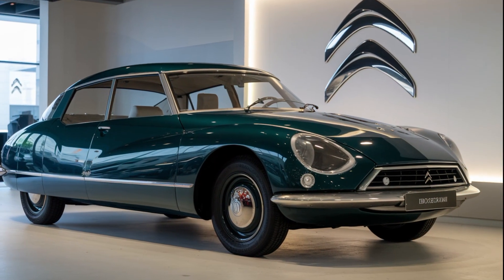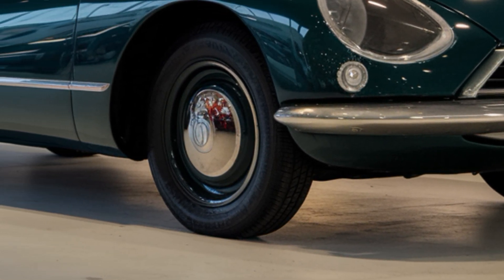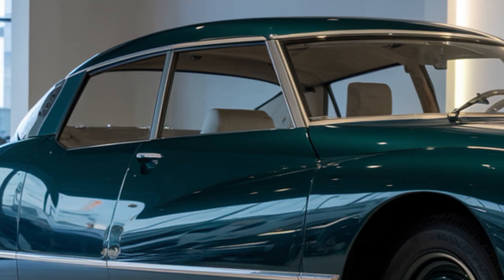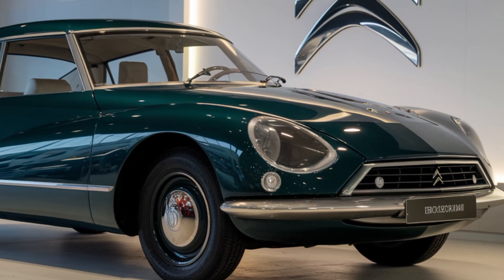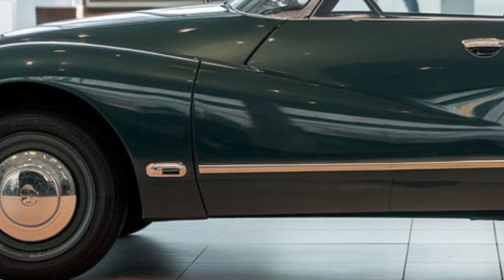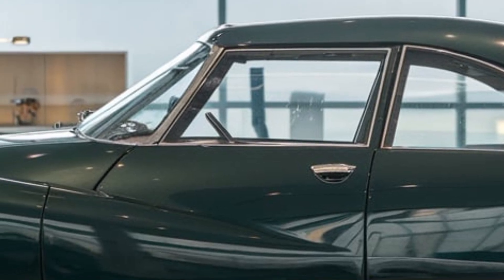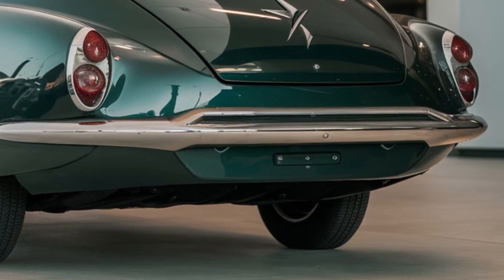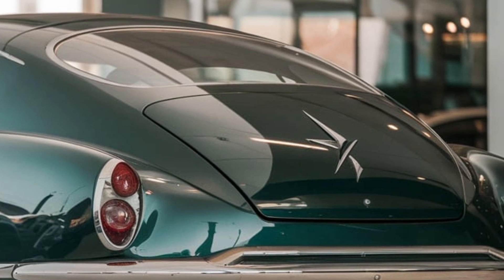Finally Here 2025 Citroen DS21:A Return Of A Legend